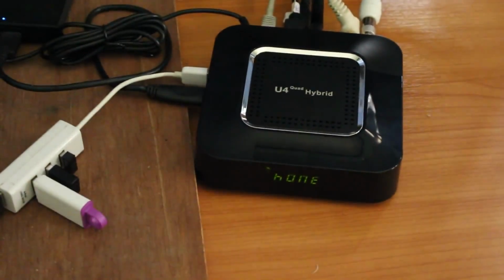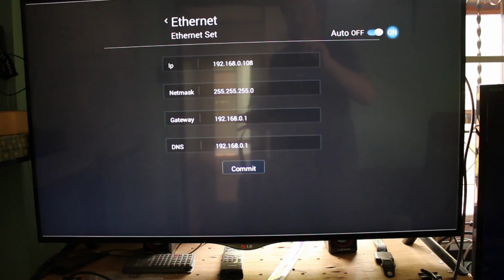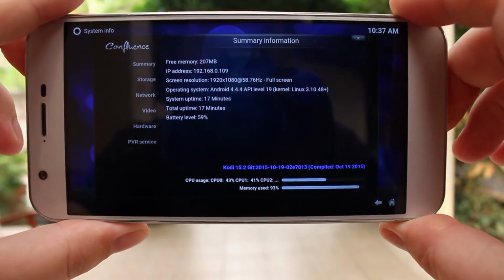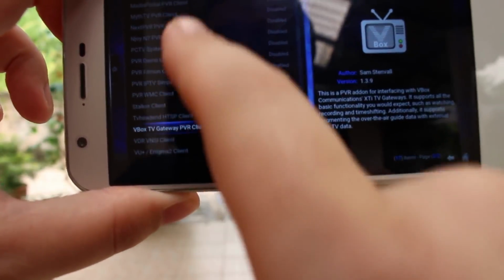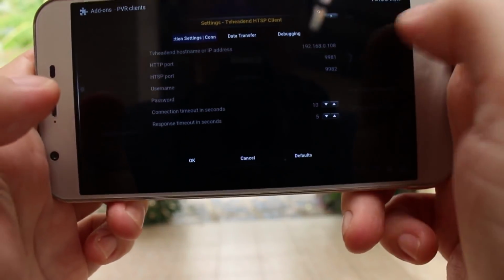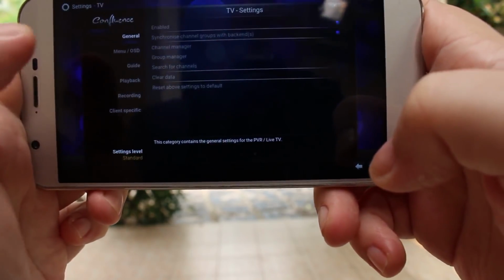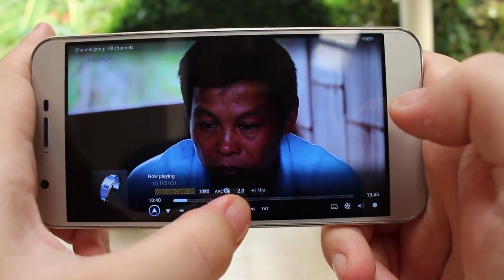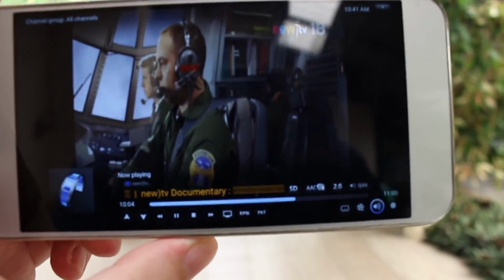Watch Free to Air TV on your Smartphone with U4 Quad Hybrid STB, Kodi and Tvheadend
banggood ($8.99 ) - UPair Chase UP Air

Aliexpress  - to Air

Ebay ($52.0 ) - ater to Air Heat

Amazon US ($3.99 -) - The Making of

Amazon DE (EUR 16,65) - The Vegan Air

Amazon UK (GBP 15.77 ) - WE ALL RAISE

Amazon FR (EUR 14,95 ) - to Air